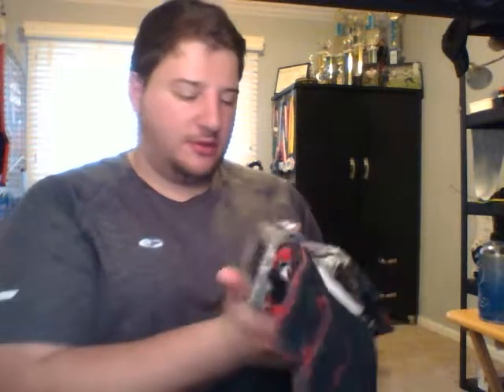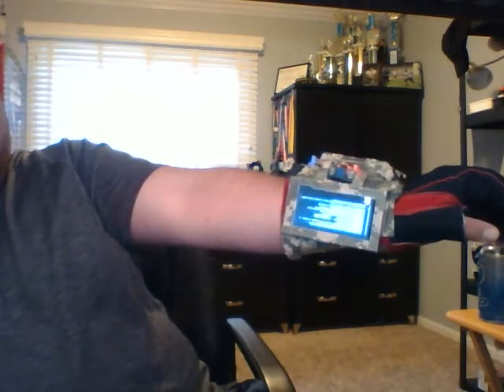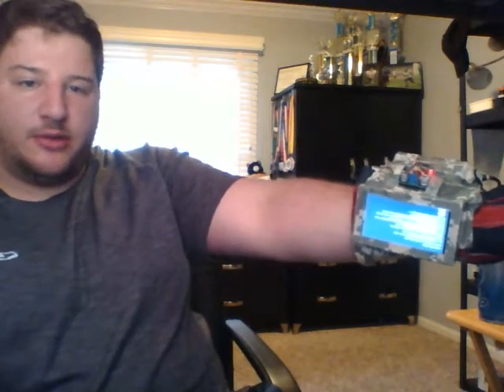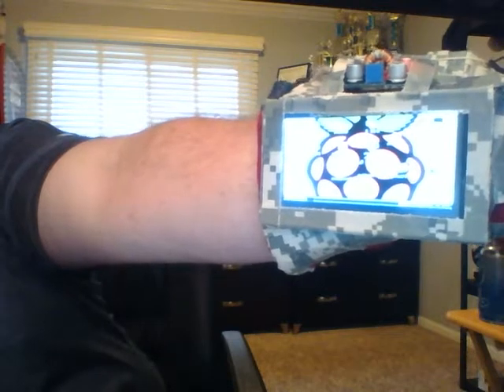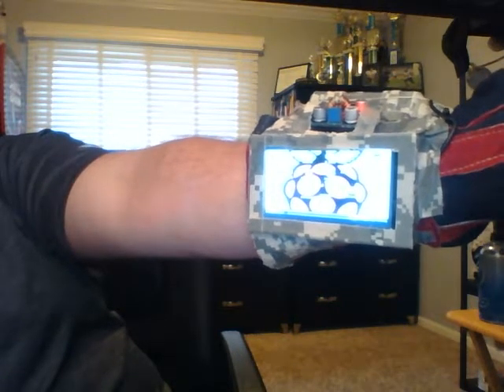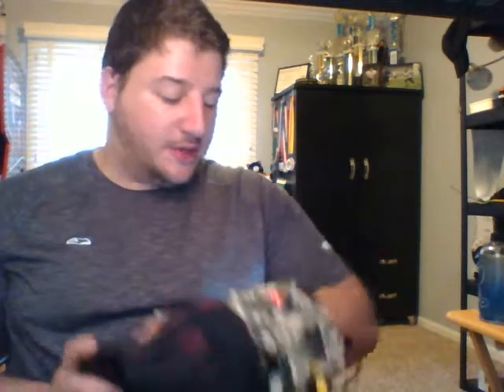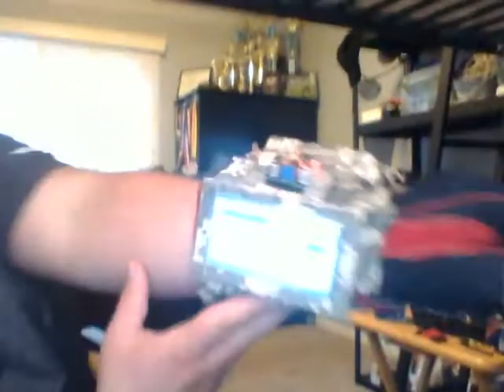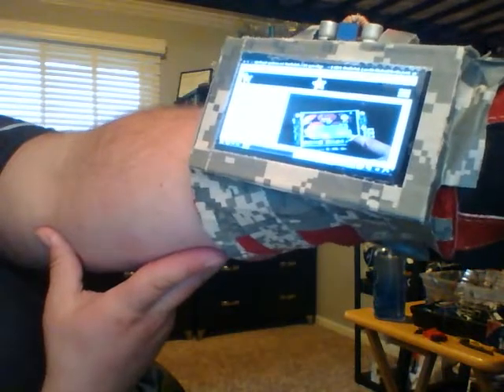Homemade Pip-Boy (Computer Arm)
Many people have requested a tutorial for this project and I have some new ideas!
A lot of the electronics in this version have become obsolete so I'm working on redesigning it.
I'm also planning on adding a bunch of new features (possibly including the ability to remotely control devices like rc cars cuz that seems cool).
Put "pip-boy project" in the subject of your email.
No need to provide ideas if you don't have any at this point/just want to get updates, just let me know if you would like to participate virtually. If you do have ideas feel free to include them in the email!